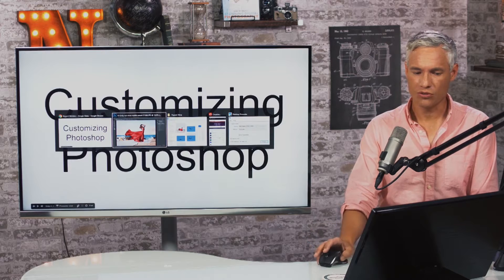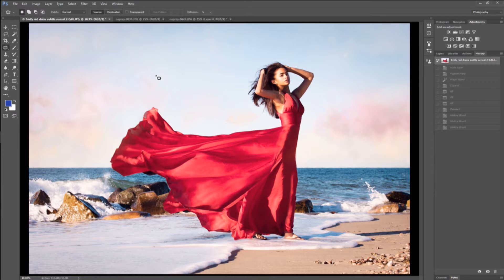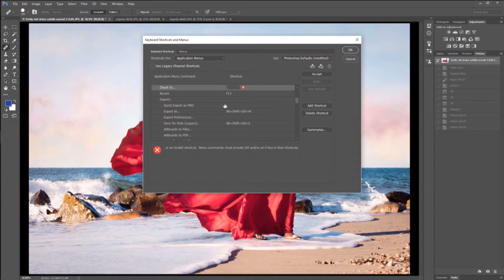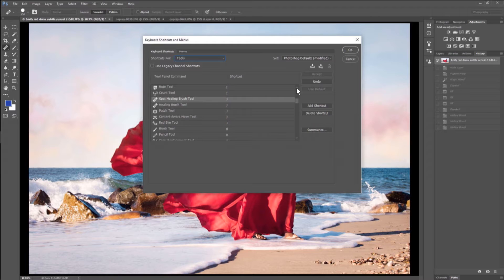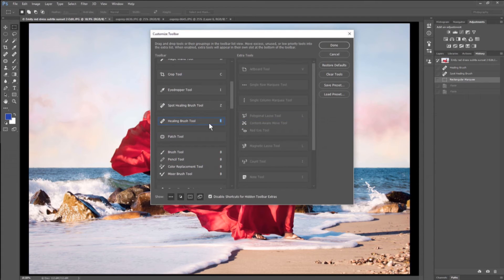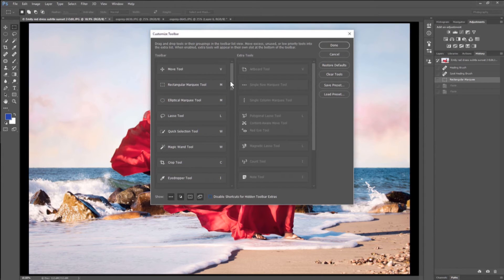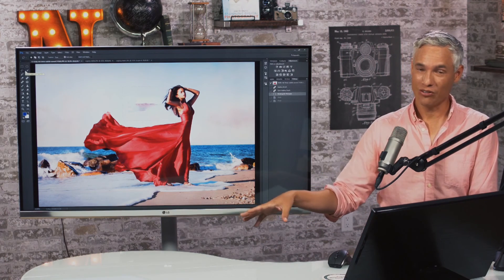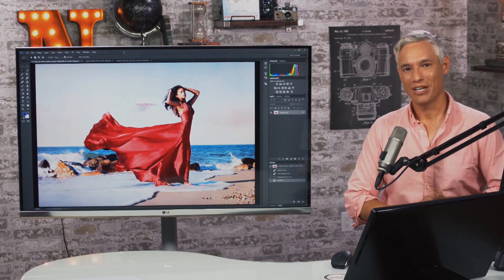Photoshop Essentials: Customizing Photoshop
Better ($1,400): Panasonic GH4 & Panasonic 14-140 f/3.5-5.6
Best ($4,300): Panasonic GH5 & Metabones Speed Booster XL & Sigma 18-35 f/1.8 & Sigma 50-100 f/1.8